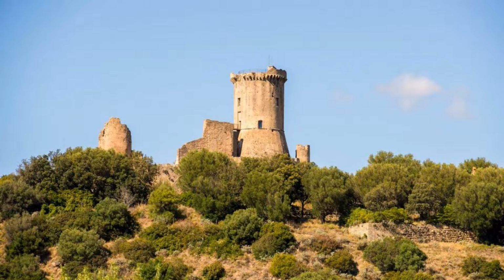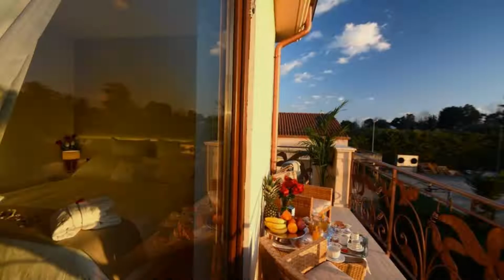Rumi Hotels and Spa, Ascea, Italy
About Property:
You're eligible for a Genius discount at Rumi Hotels and Spa! To save at this property, all you have to do is sign in.
This property is 3 minutes walk from the beach. Located just a 5-minute walk from Ascea Marina beach, Rumi Hotels & Spa is an elegant hotel featuring an outdoor swimming pool, bar, restaurant and Spa.
All rooms have a balcony, flat-screen TV, minibar, air conditioning, safe and courtesy kit.
The priv...
Property Type: Hotel
Address: Viale Magna Grecia snc, 84046 Ascea, Italy
Searching For
1. Rumi Hotels and Spa - Ascea - Italy
2. Rumi Hotels and Spa - Ascea - Italy Address
3. Rumi Hotels and Spa - Ascea - Italy Rooms
4. Rumi Hotels and Spa - Ascea - Italy Amenities
5. Rumi Hotels and Spa - Ascea - Italy Offers and Deals
Audio Credit:
Track Title: Reasons To Hope
Artist: Reed Mathis